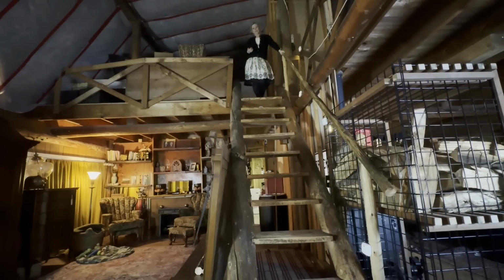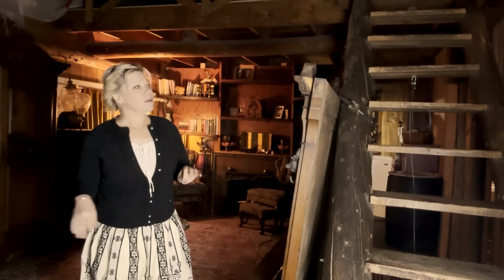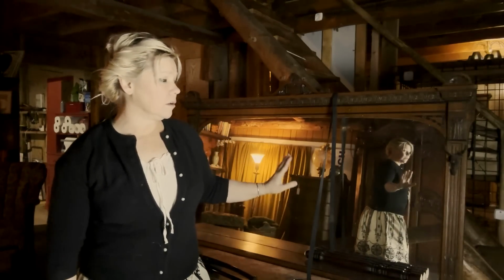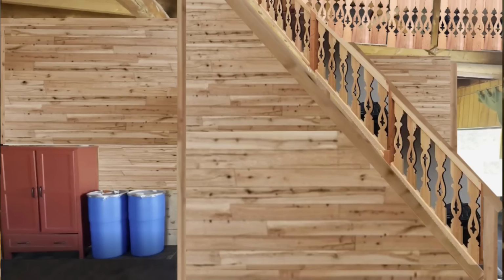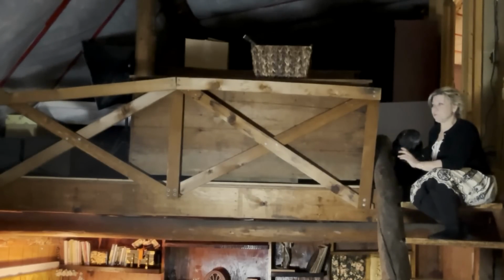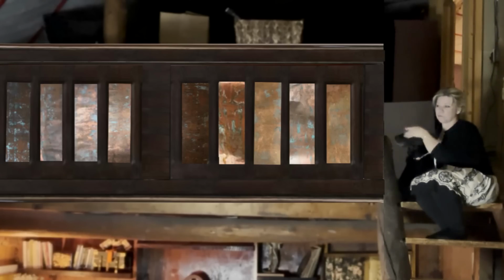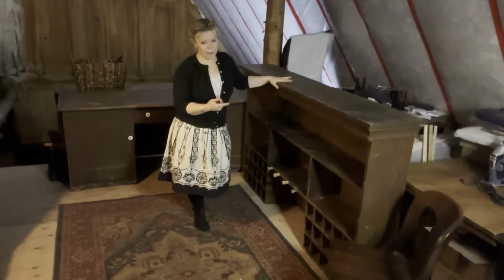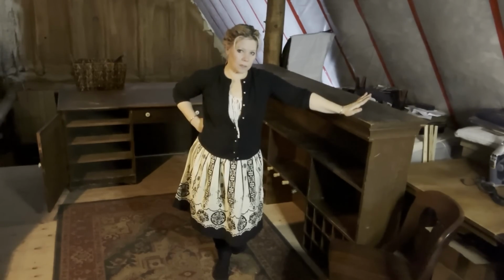Remote Alaska Cabin Project Planning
It's time to put pen to paper, so to speak and plan out the stair renovations as this is a top priority this winter.

When you have a moment, be sure to stop by these two great channels and tell them Alone sent you:

Gear I use to film:
Hohem iSteady M6 Kit
Manfrotto Tripod
External Hard drive
Elgato Facecam
Elgato Wave3 Mic
Elgato Mic Swing Arm

Get the look:

SUPER THANKS
Click the ❤ with a $ in it, directly under the video.

Handmade Greeting Cards & Kintsugi Pottery

Music provided under license by the agency listed: Artlist

Alon Peretz - The Hard Way
Roie Shpigler - White Morning
Briar Patch - Bennett Sullivan